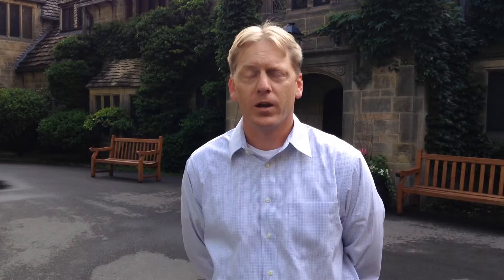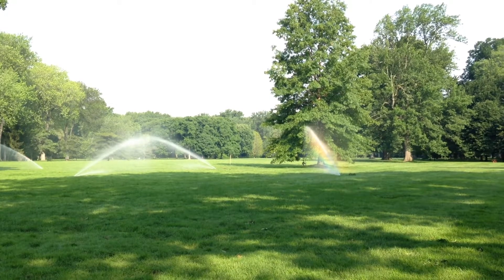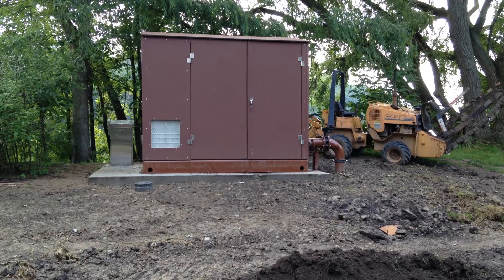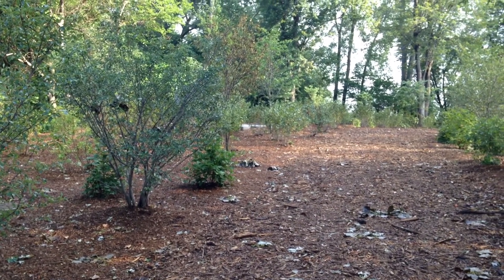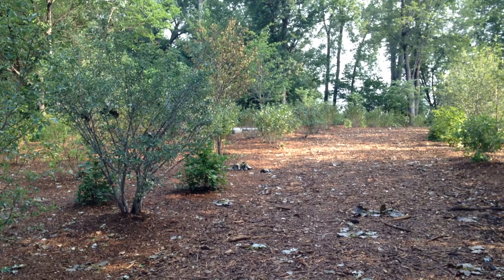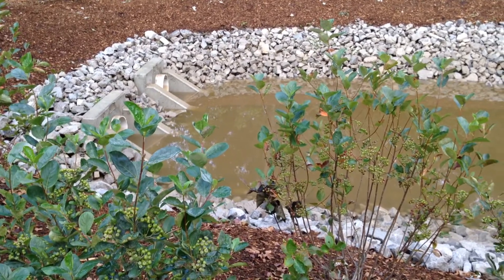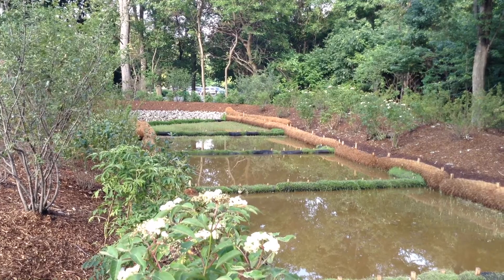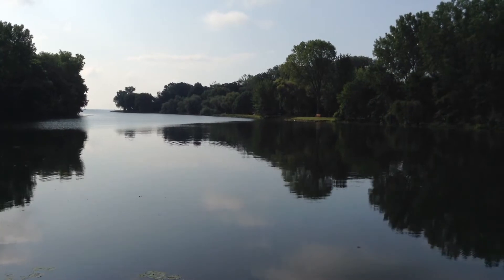Edsel & Eleanor Ford House Restoration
The first phase of the restoration of the historic estate on Lake St. Clair are complete.